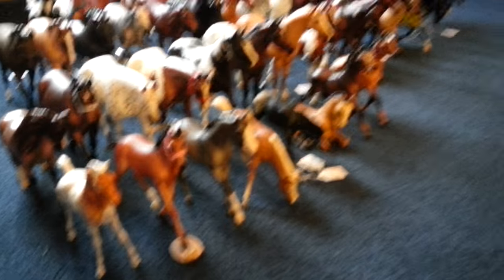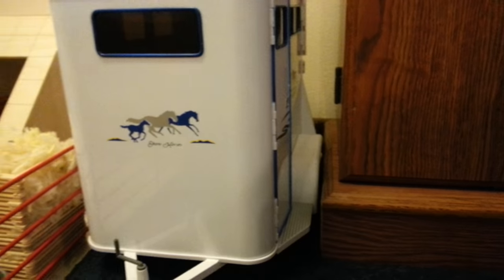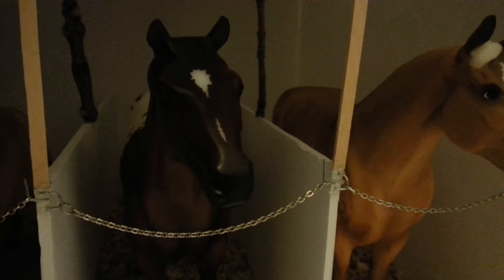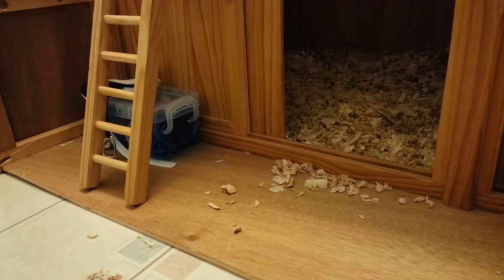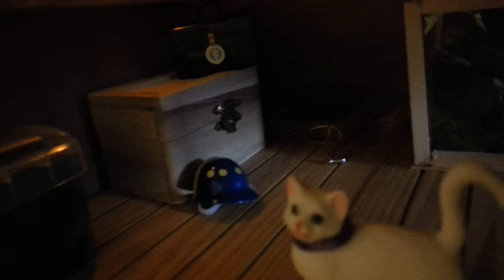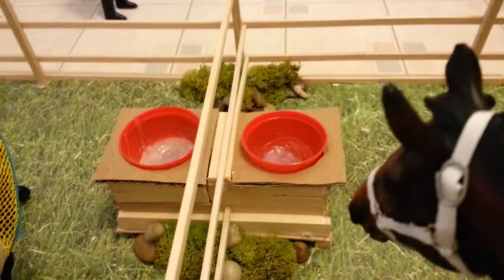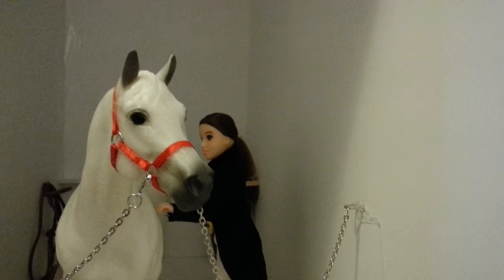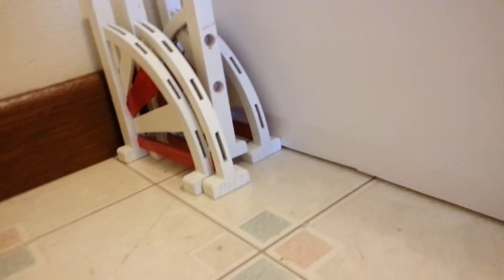Breyer Barn Tour-RREC 2016 (Part 1)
Hey guys, sorry I have been away for so long. But I'm back now. It has been nine months since my last barn tour.
Keep Reading...:)

Hey you kept reading!
I think that's all...
Live you guys!!!